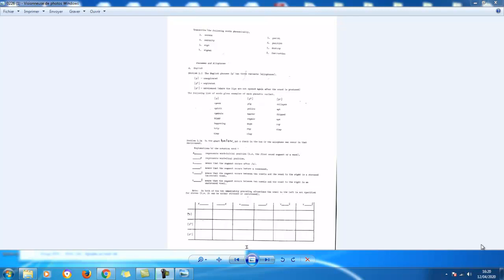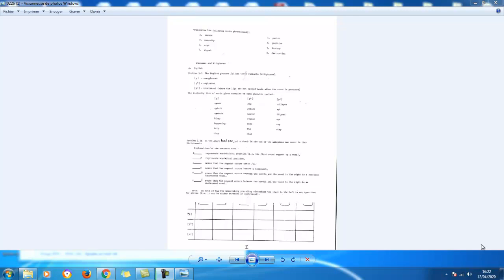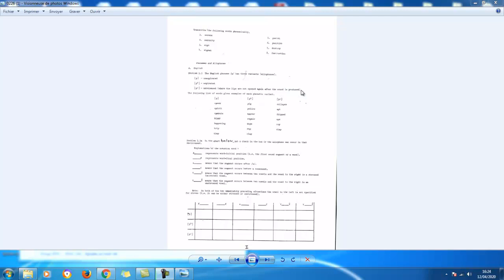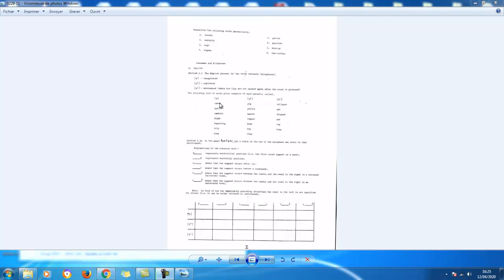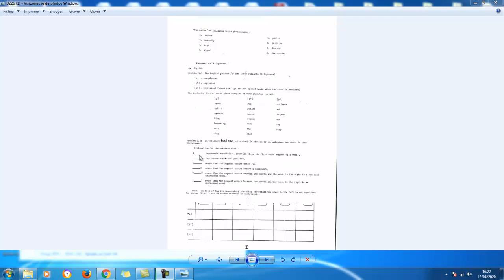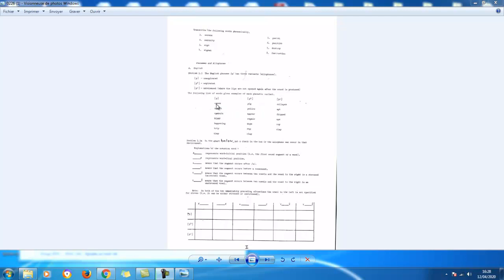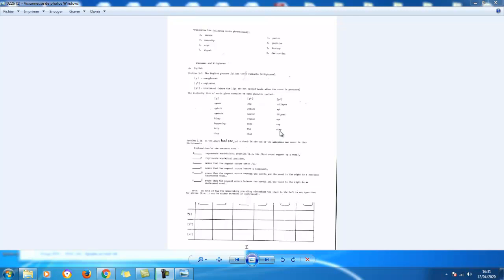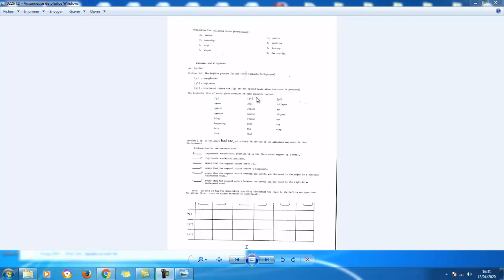Phonetics - Phonology - Morphology - Exercise - P12